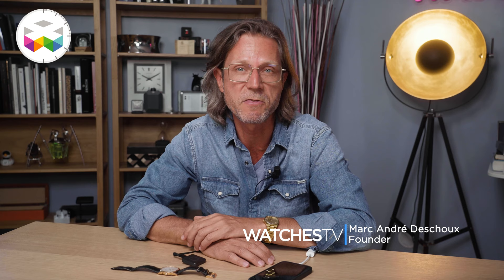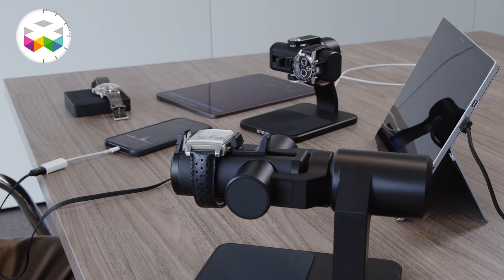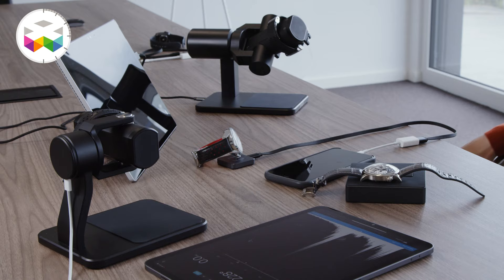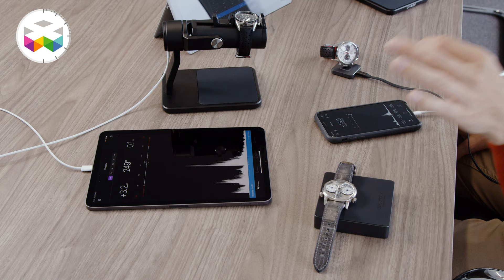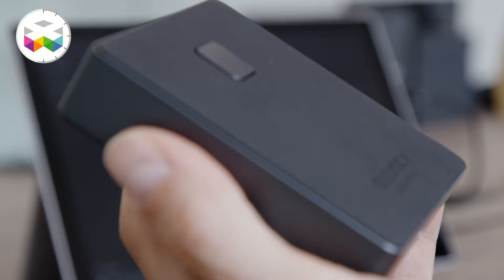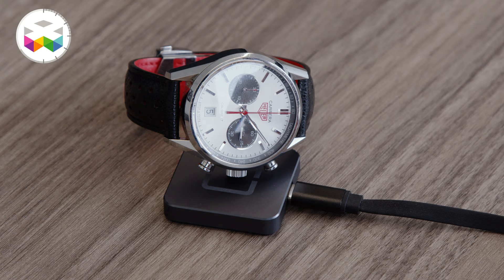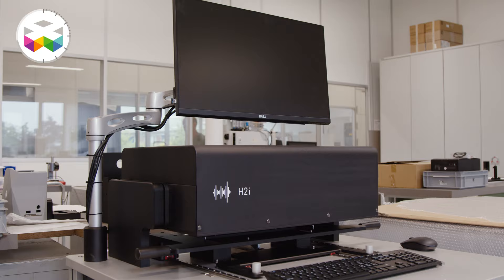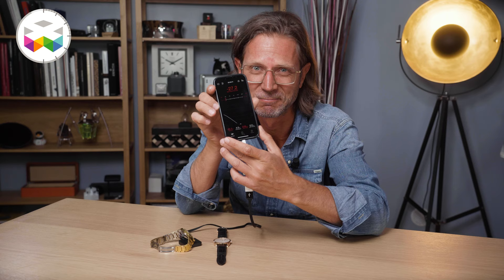How to assess the proper functioning of your watch?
In today's video, we are showing you some really great devices that will enable you to assess very simply the proper functioning of your timepiece. The company we visited is called H2i and we will explain how their technology works and make some full demonstrations of their devices.

But I have to add that not only do they work very simply, but they also look pretty nice! Not bad when form and function are combined.

If you're interested in such instruments, don't hesitate to visit their and see what best suits you ;)

The very best to you and Viva Watchmaking!